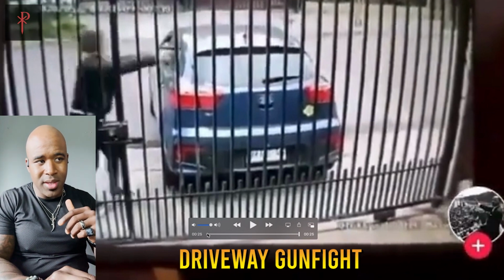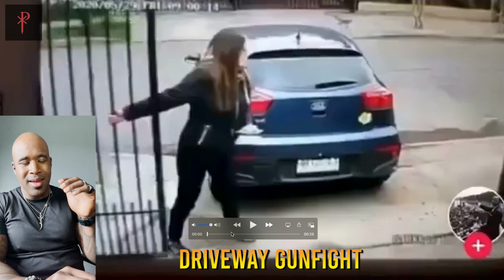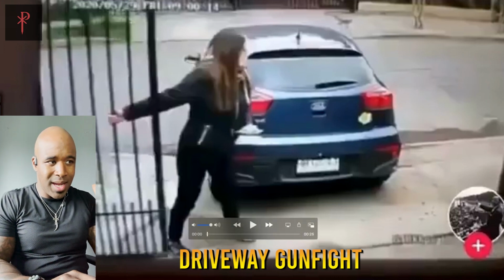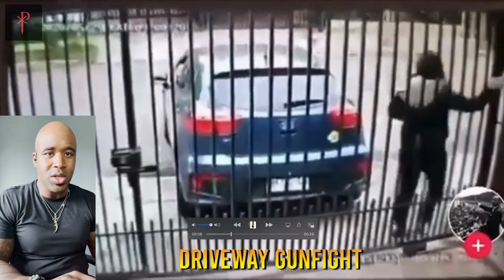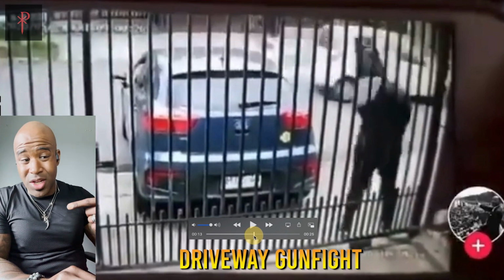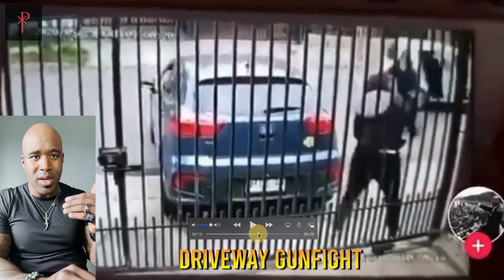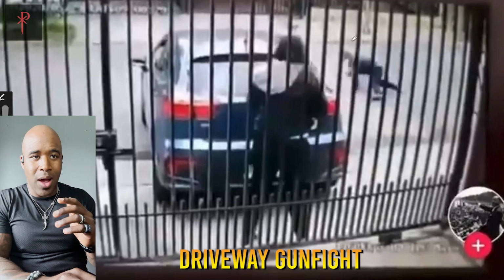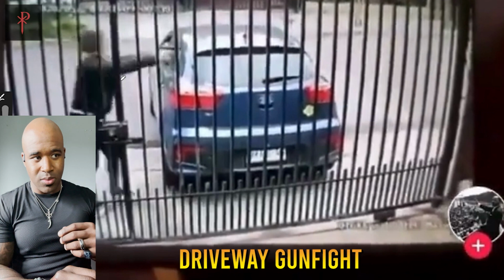Driveway Gunfight - Tactical Protection Review 🔴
⚜️Let's take a look at this situation where this young lady did an amazing job in defending herself. Watch the video till the end to see what we can learn from this. The girl in the video knows that she is in a transitional space, so she's looking around, and keeping herself aware of the danger surrounding her. And as soon as she assesses the danger, she pulls out her weapon and defends herself.

Imagine had she not being attentive to her surroundings, would she be in a position to defend herself? Thankfully, she lives to fight another day!

to learn more and keep an eye out because when those tickets become available they will be gone in the blink of an eye.⭕️

Protector by nature and by trade
Byron

IG Go follow @executive_protection_lifestyle @bravo_research_group @byron_rodgers